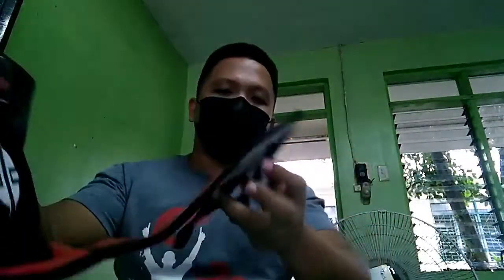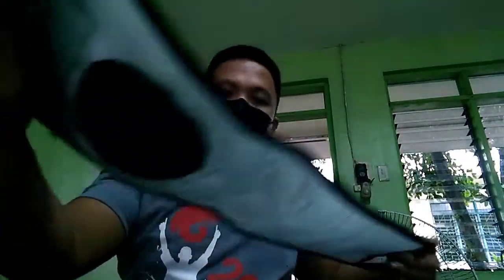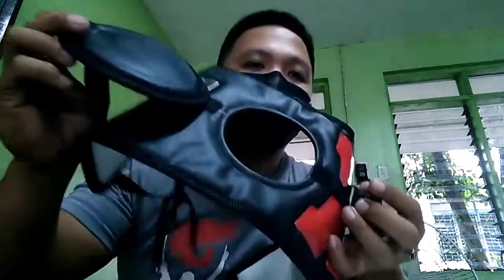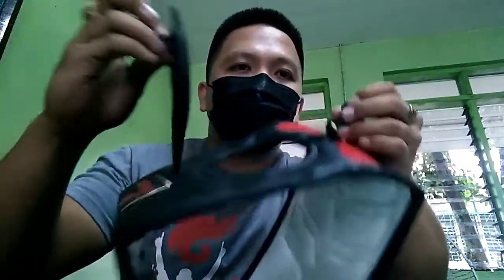UNBOXING Fuel Tank Cover for a Kawasaki Rouser 180 | Shout out to Team JCS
fuel tank cover
rouser 180